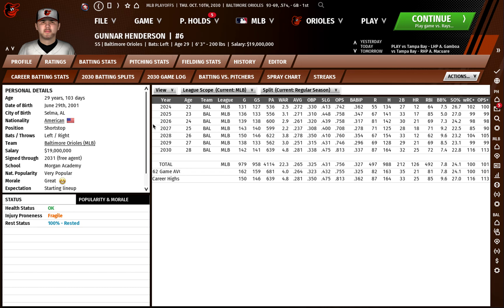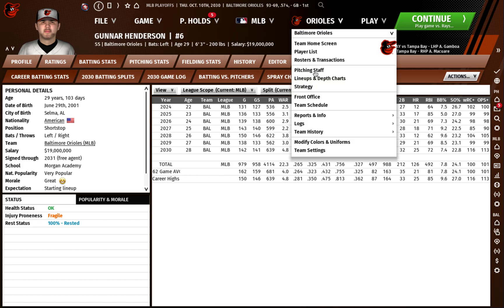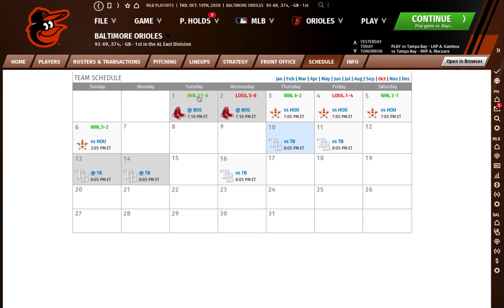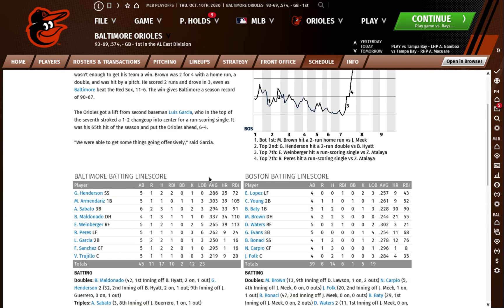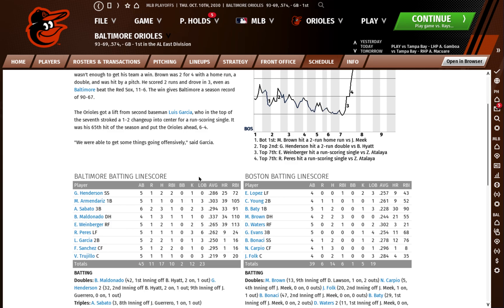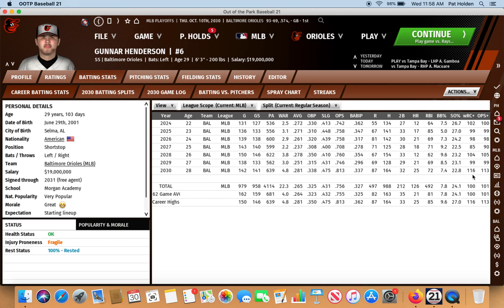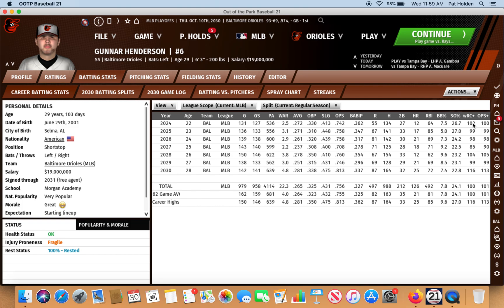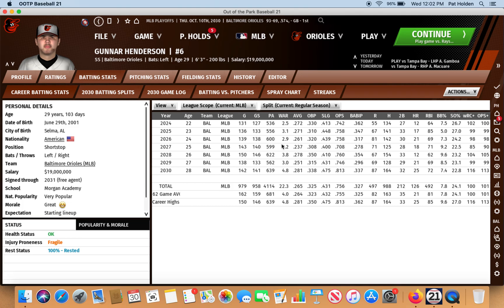Batting stats that matter: OOTP Tutorial for Beginners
What stats should you look at when evaluating a hitter? The ones mentioned here!